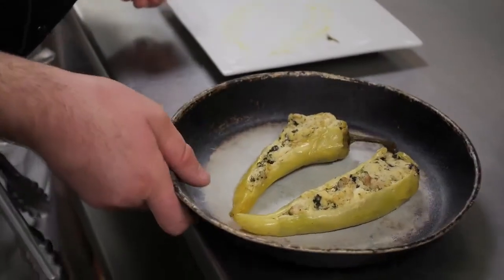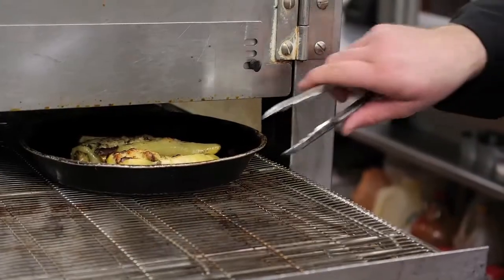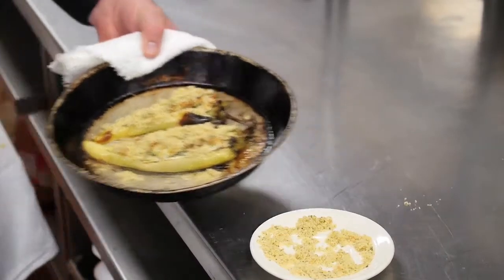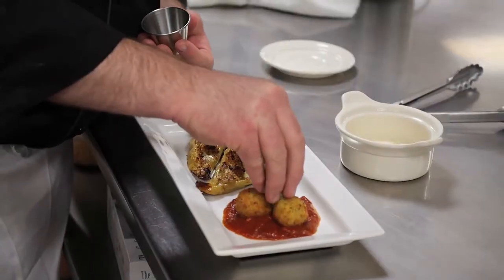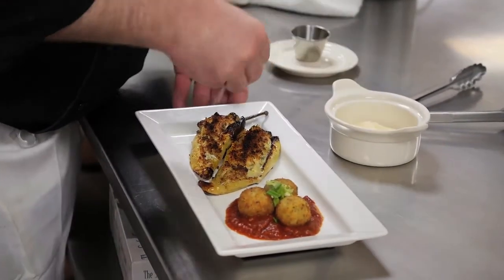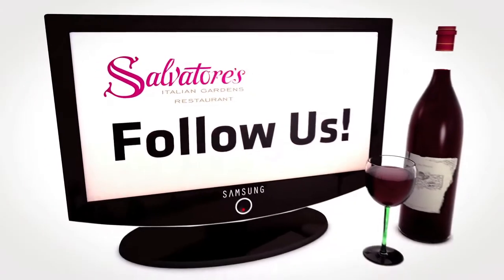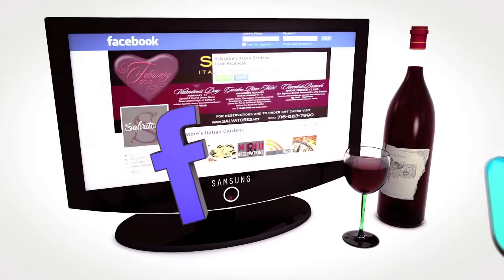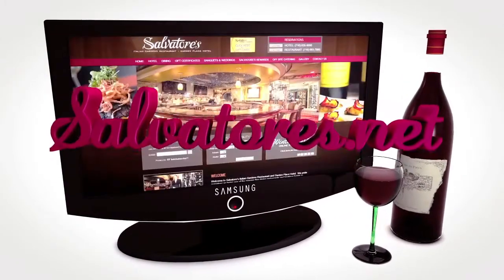Salvatore's HD TV | Stuffed Banana Pepper & Stuffed Olives | Buffalo, NY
Salvatore's Italian Gardens is one of Buffalo's most elegant landmarks and has brought tourists to the Western New York area for over forty years. This beautiful restaurant is known world wide for its fine food, elegant service and elaborate décor. Joseph Salvatore and his family are excited to celebrate over forty years in the restaurant industry, continuing the family tradition into the fourth generation.

The perfect destination for a romantic night out, a business dinner meeting or a family just looking to spend time together.